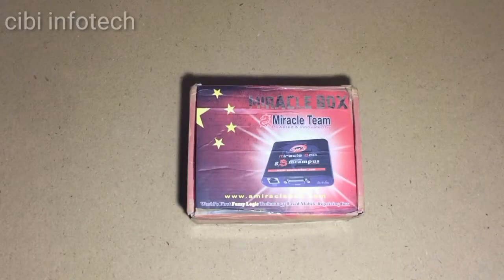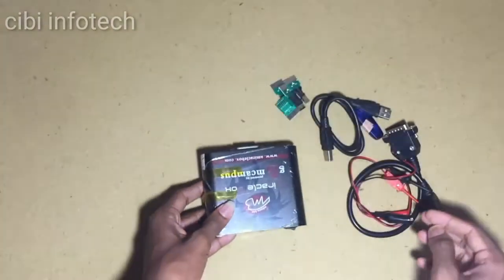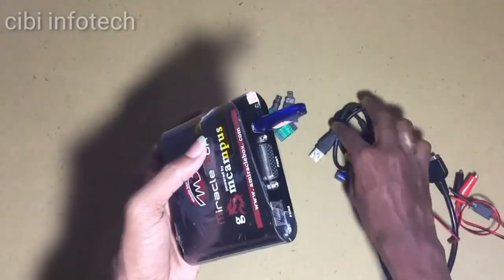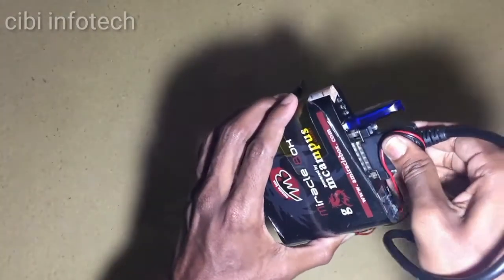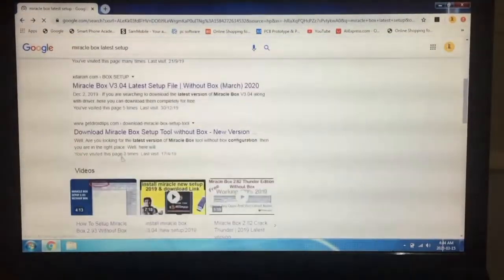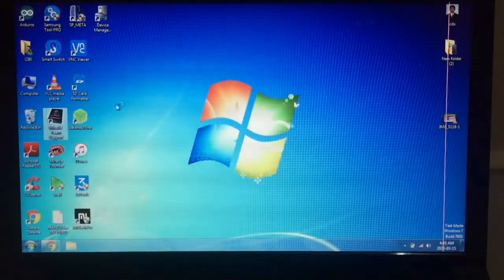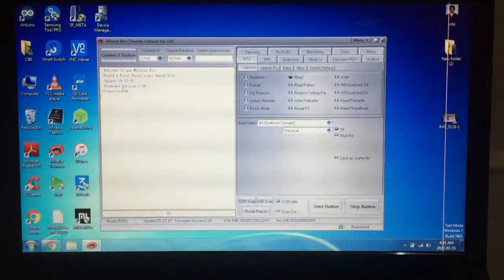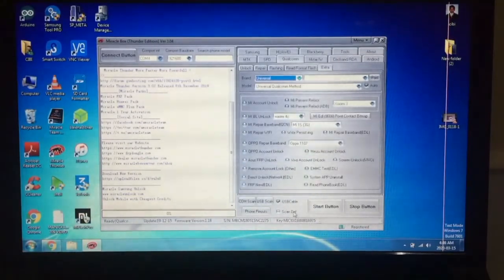Miracle box Review&setup tamil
Support Models:
Miracle Thunder Edition v3.04
Big Thunder Power Released
[+] Miracle gives more power to you with every new updates.

World's Only in Miracle
# Number 1 Tool for China Mobile
# Connect Auto CPU
# Connect Model Wise

[X] Release Note MIRACLE Box & Miracle Thunder V3.04
1. MTK Add MT6785 Read/Write Support (World's First).
2. MTK Add MT6785 Format/Factory Reset Support (World's First).
3. MTK Add Read mobile Info Before Read/Write/Format.
4. MTK Add Format in Meta Mode.
5. Android  Improve MTK Flasher Tools Add MT6785 Support.
6. Android  Improve MTK Flasher Tools Update Data Base.
7. MTK Improve UI/IMEI.
8. MTK Improve Auto Format For EMMC.
9. SPD Add SC9863A Format/Flash Support. (World's First).
10. SPD Add SC9863A Read/Factory Reset Support (World's First).
11. Improved Some Functions for Smooth Work.
12. Add Search Model Option.
13. Qualcomm Improve Write Flash.
14. Oppo/Vivo Meta Mode Factory Reset Support.
15. MTK/Qualcomm/SPD 370+ Models Added.